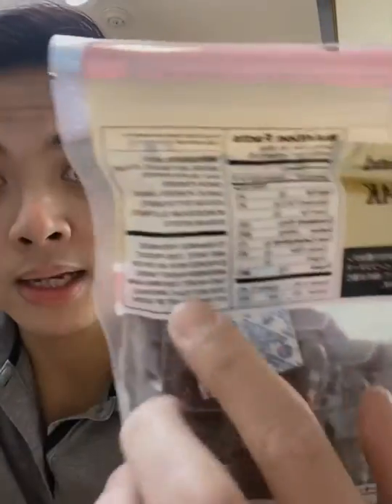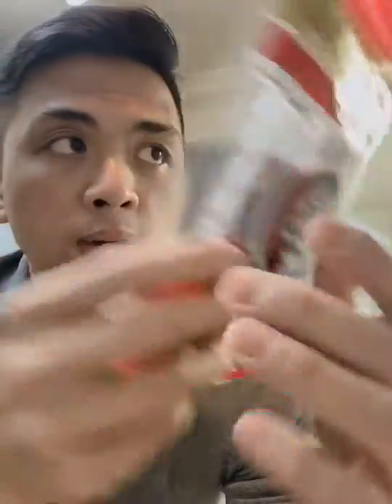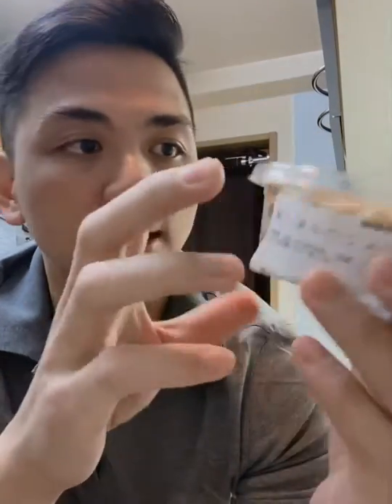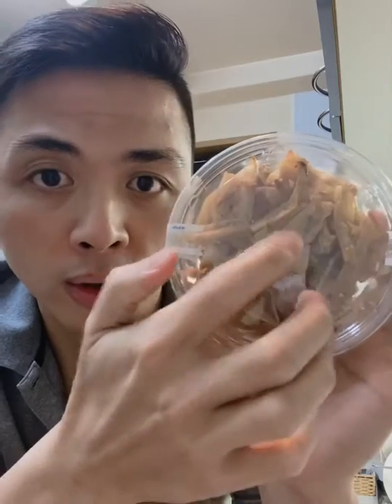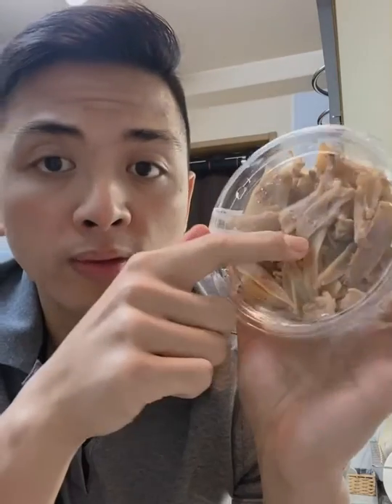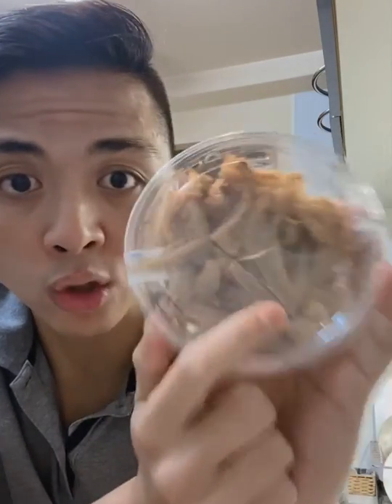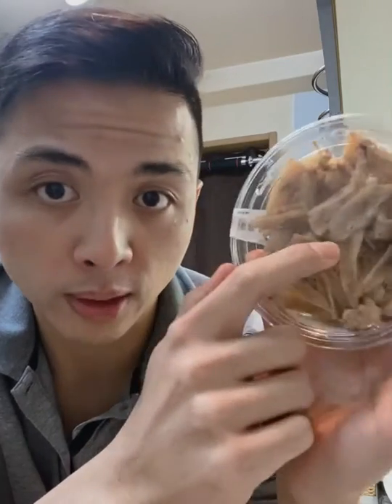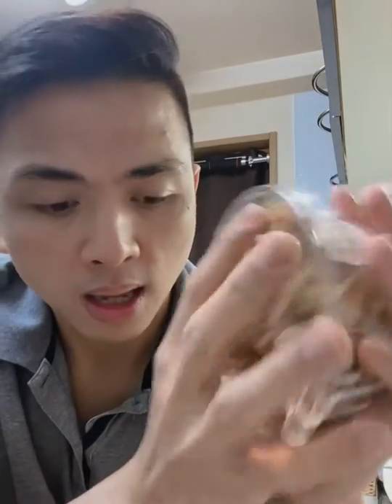3 Keto Friendly Snacks in Tokyo